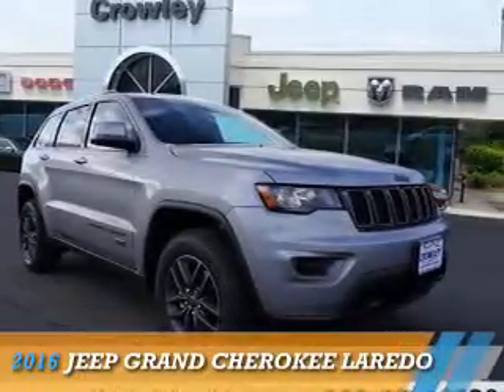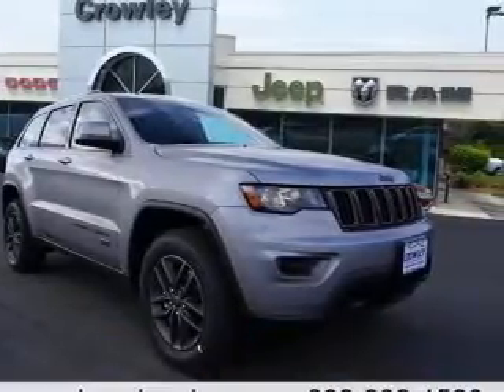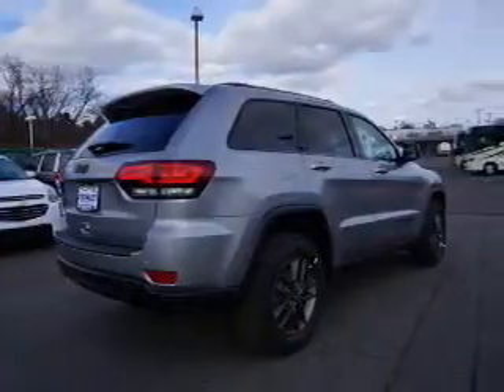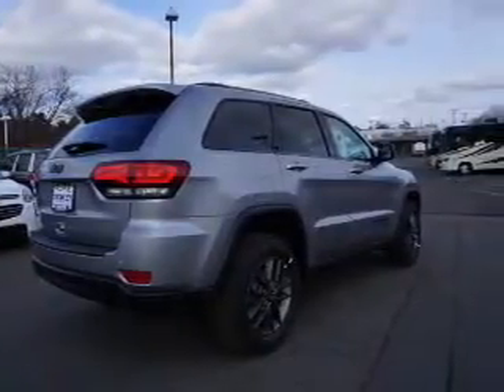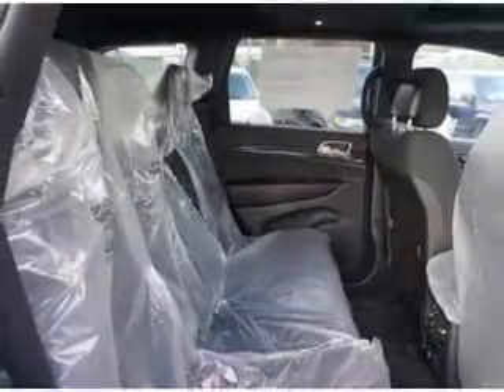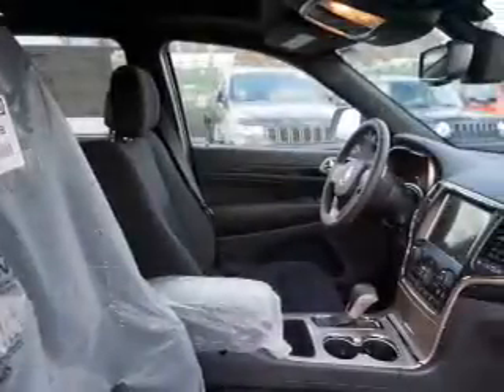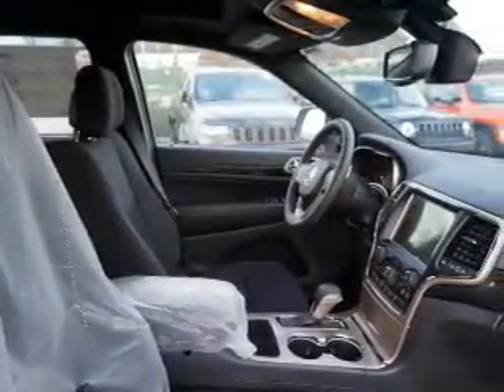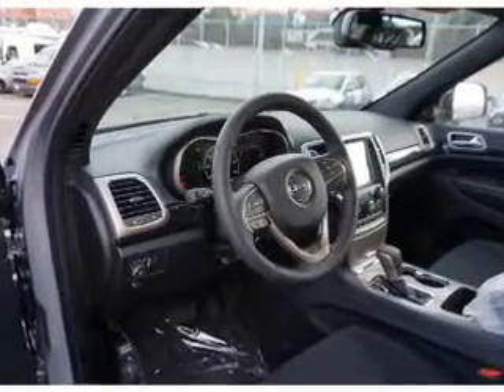2016 Jeep Grand Cherokee 16C0642 - Bristol CT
Year: 2016
Make: Jeep
Model: Grand Cherokee
Trim: Laredo
Engine: 3.6 liter 6 Cylindercylinder 4WD
Transmission: 8-Speed
Color: Silver
Mileage: 9
Address:
VIN:1C4RJFAG6GC359736